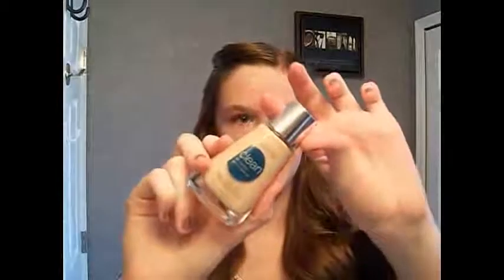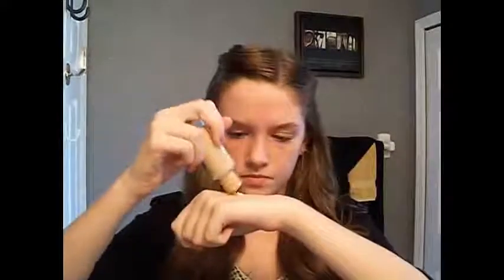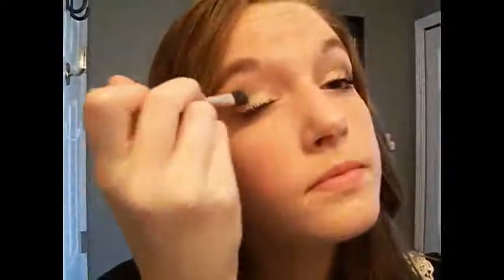Fall Makeup Tutorial! Light Eyes, Dark Lip